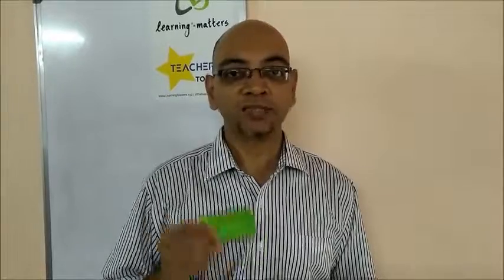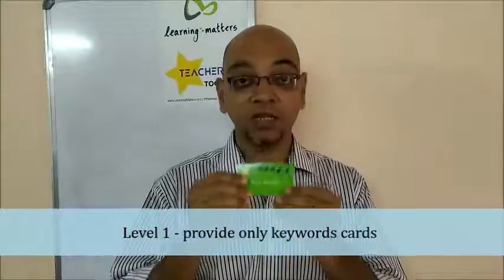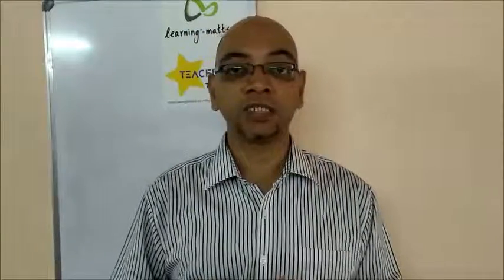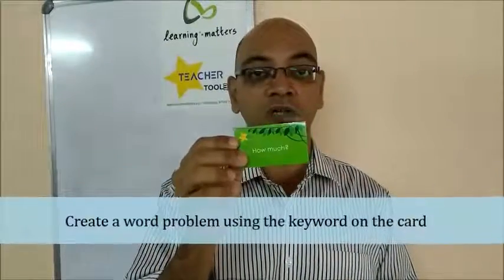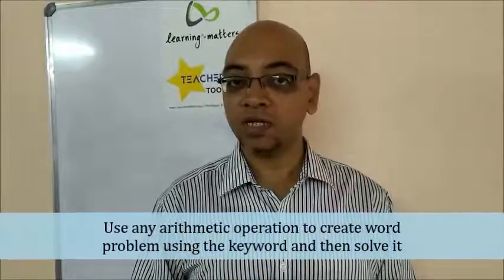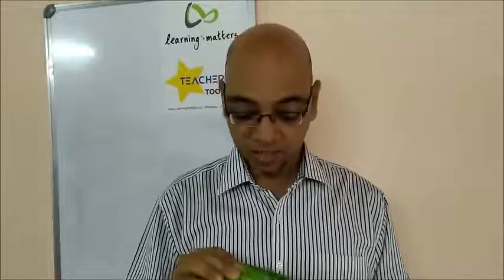Word Problem Wizard